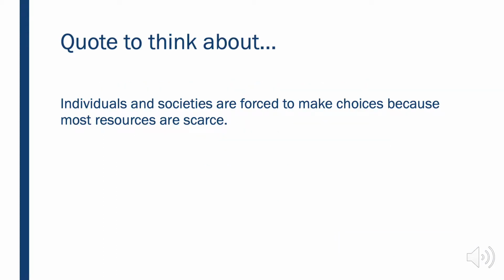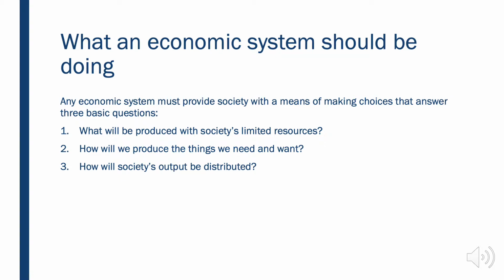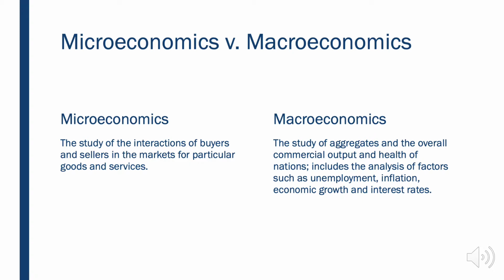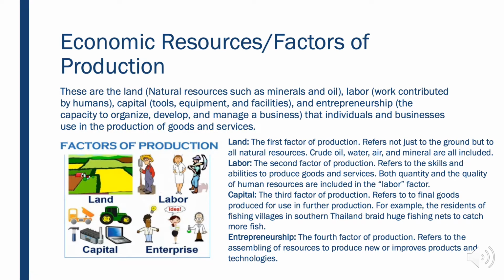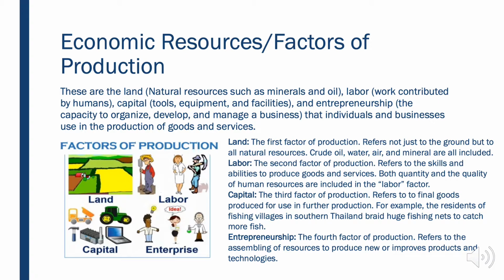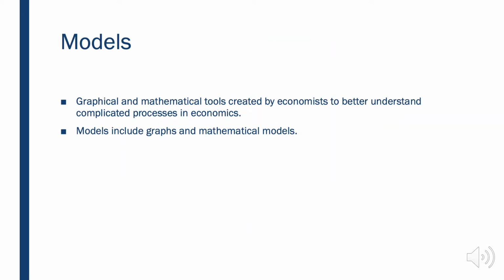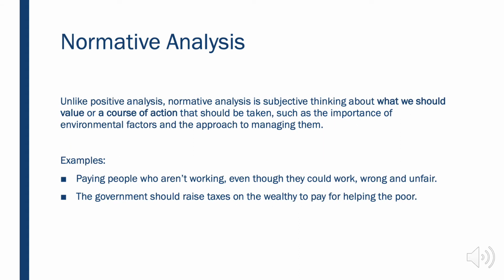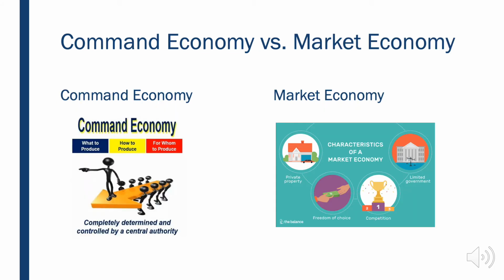AP Microeconomics Basic Concepts Lesson